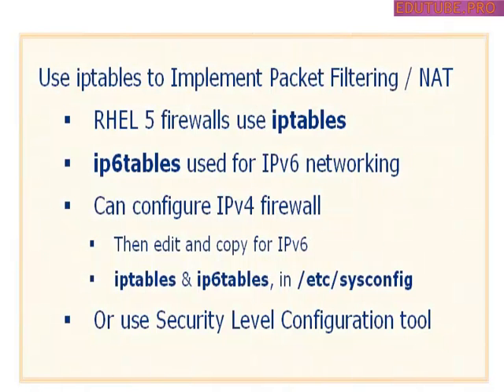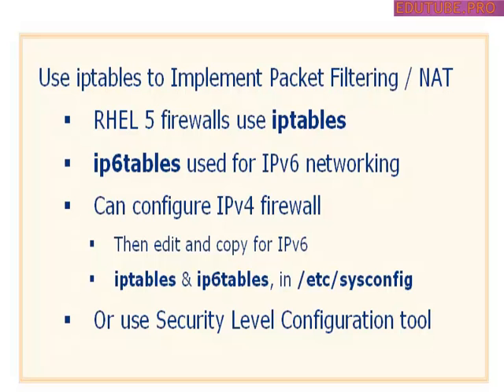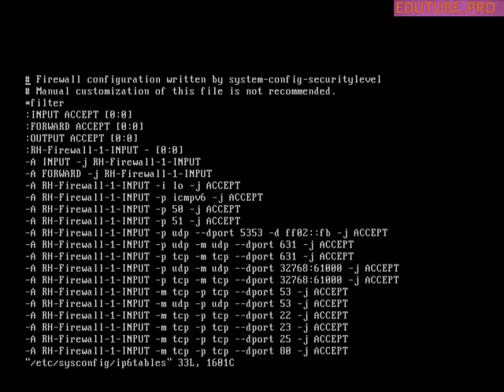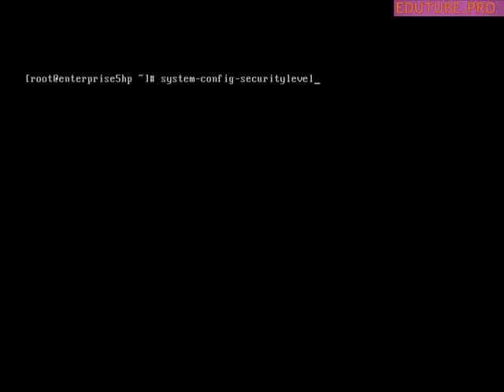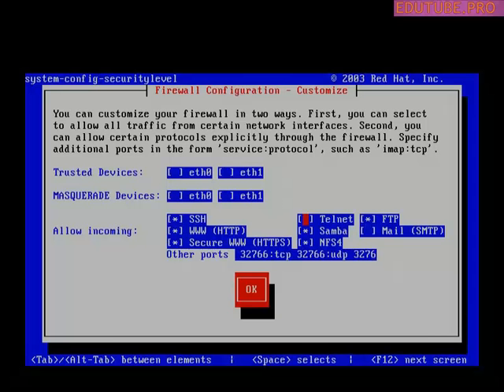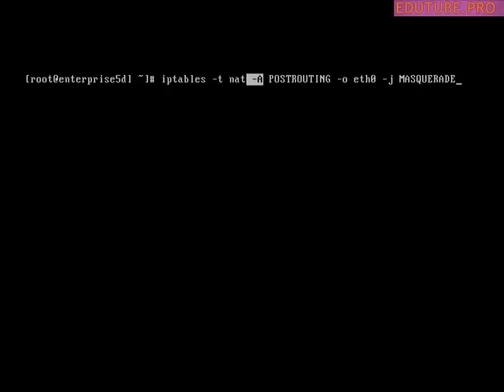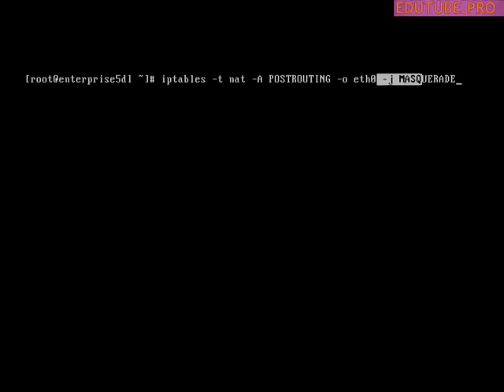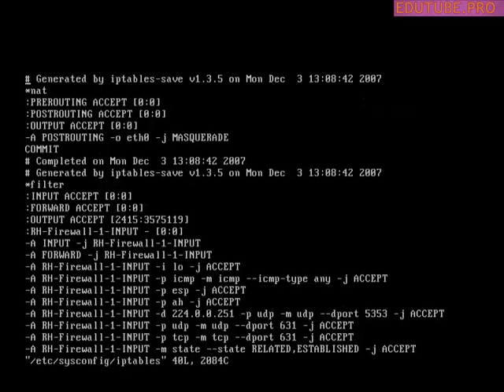WWW EDUTUBE PRO REDHAT CERTIFIED ENGINEER TUTORIALS 13 08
100'sof courses to be learnt ,come and join the

Category: